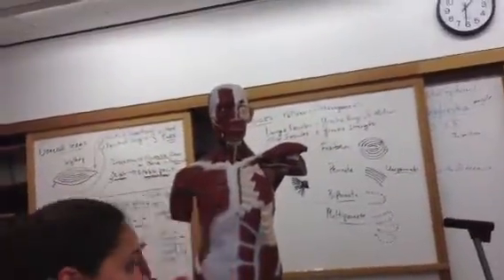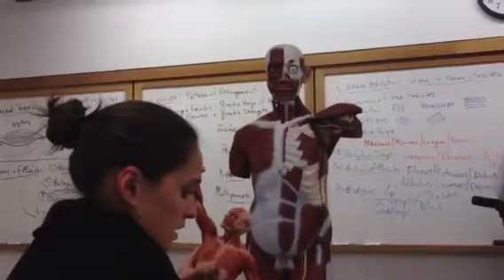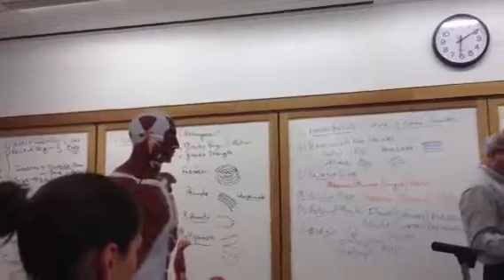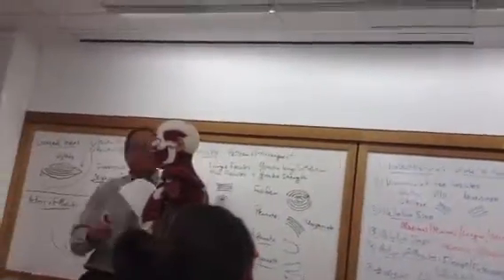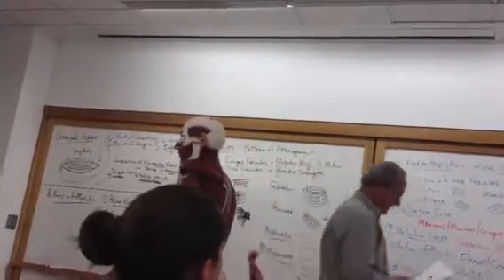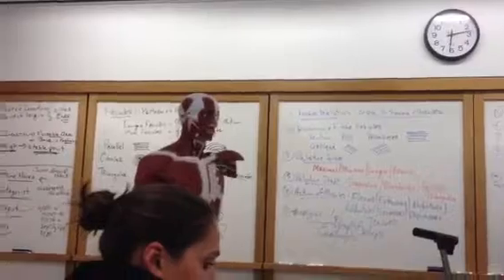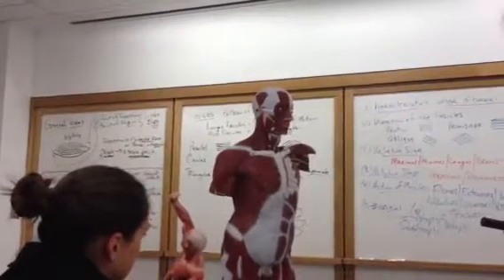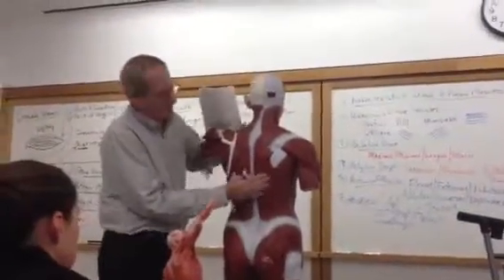Macro-anatomy of muscles part 1